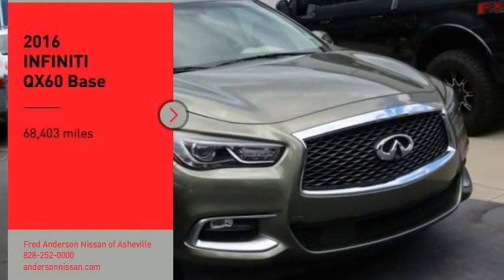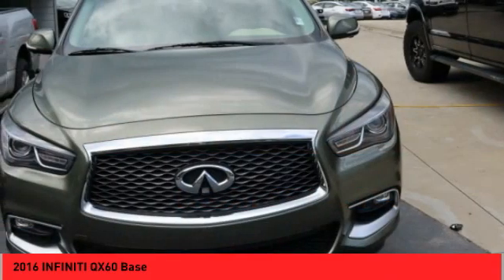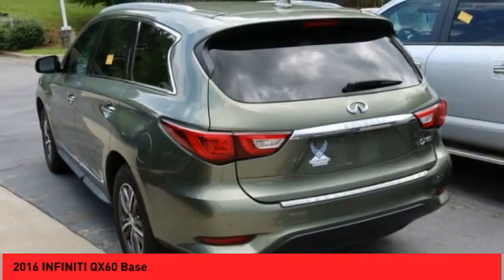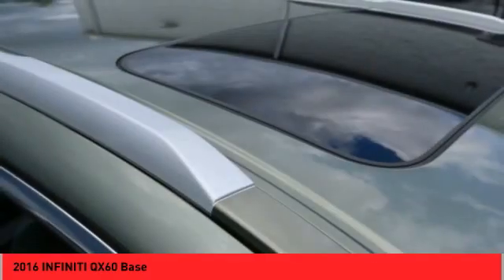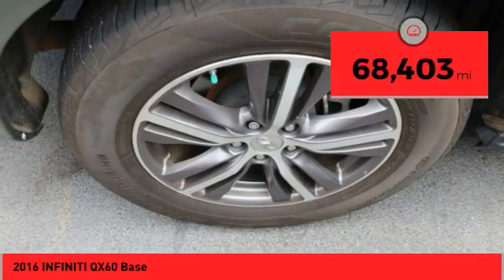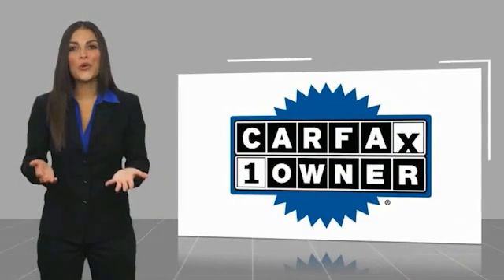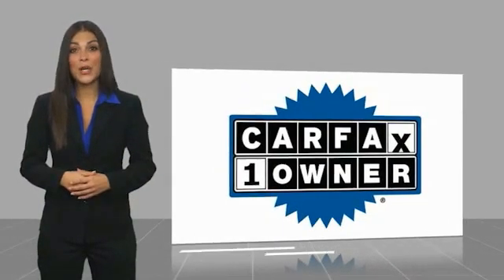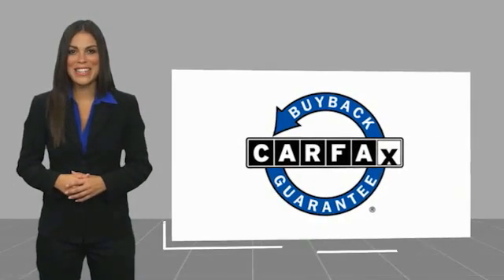2016 INFINITI QX60 Asheville NC GC503557P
2016 INFINITI QX60 Base

Recent Arrival! CARFAX One-Owner. 2016 INFINITI QX60 Jade Green **Available at Fred Anderson Nissan of Asheville. Call us today at **, FULLY SERVICED!, Sunroof, Aux Audio Input, Alloy Wheels, Heated Leather Seats, Heated Outside Mirrors, Bluetooth, Keyless Entry, Back Up Camera.AWD Sport-Tuned CVT 3.5L V6 19/26 City/Highway MPG Odometer is 2359 miles below market average!Awards: * 2016 IIHS Top Safety Pick+Qualifying Non-Certified Used Nissans bought here and serviced at a FAMILY STORE receive our FULL ANDERSON FAMILY PLAN at NO COST to YOU! Our full family plan includes: 3-Day Vehicle Exchange*Lifetime Oil Changes*Lifetime Service Loaners (with $300+ Service)*Lifetime Car Washes(with Service)*MUCH MORE! (Value exceeds $1,000 in first years of ownership) Call us at , go or visit us at Fred Anderson Nissan of Asheville - 629 Brevard Rd Asheville, NC 28806 to learn more! Our # 1 goal is to help you find the vehicle you love at a price you can afford wrapped in a deal you don't want to walk away from. All prices exclude tax, tag, license, title, and registration for your state; NC inspection (up to $30 on used vehicles), dealer-installed tint ($299), and admin ($649) fees. All vehicle internet pricing is subject to change and requires standard financing through NMAC. From time to time in the transfer of data on the internet there are errors, the dealer is not responsible for errors in advertised price. See dealer for complete details.Welcome to Fred Anderson Nissan of Asheville - We're so happy you're here! Whether you stopped by because you are looking for a reliable, honest Nissan dealership in NC, or you're just browsing for your next dream car, we are ready and willing to do whatever we can to help make your experience a truly exceptional one. We typically stock over 300 new and 100 used vehicles DAILY and work with over several different banks to help ensure you get your best deal! (Production and transportation